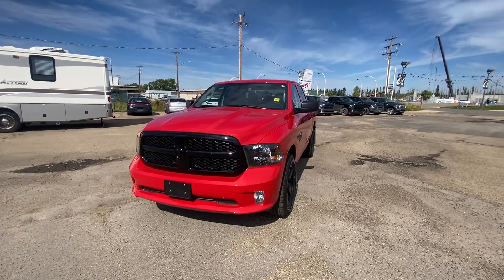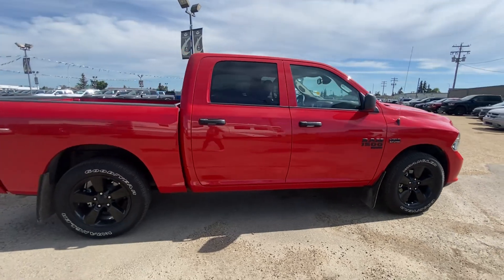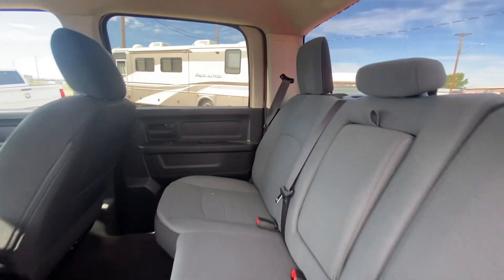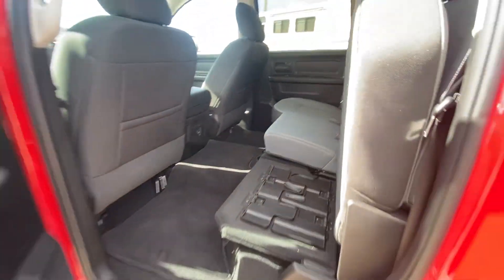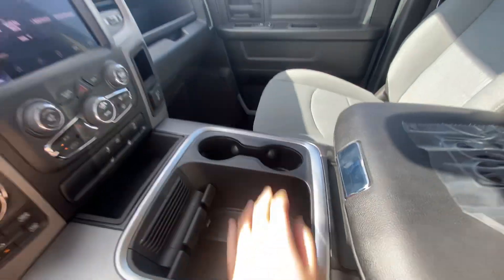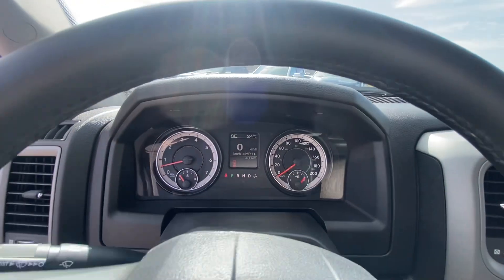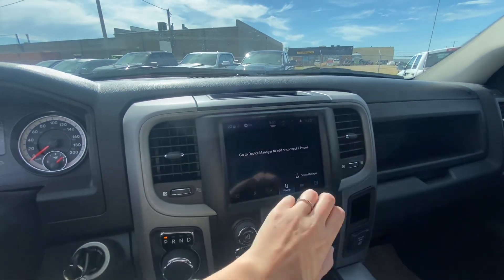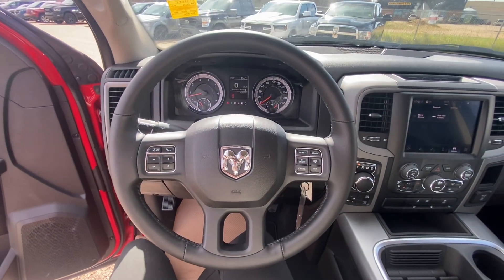2023 Ram 1500 at Legacy Dodge Wetaskiwin!